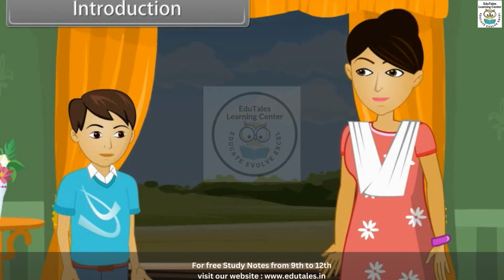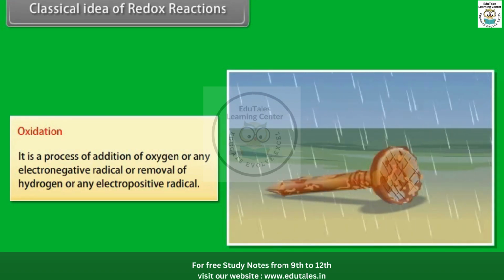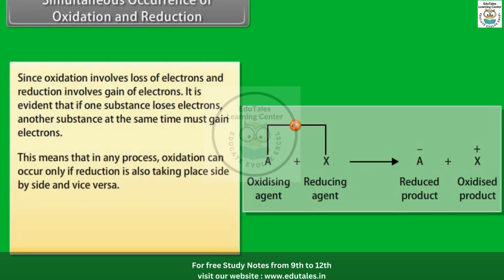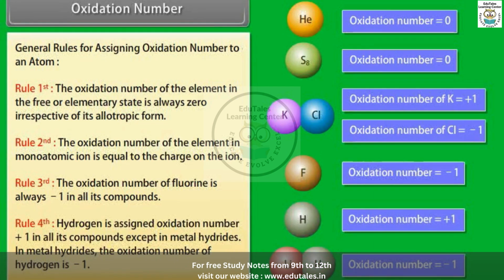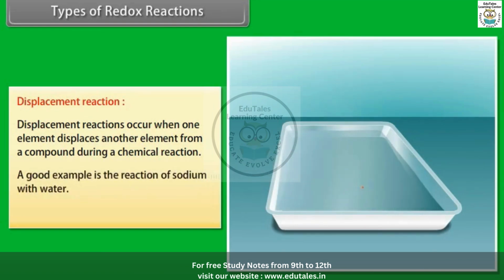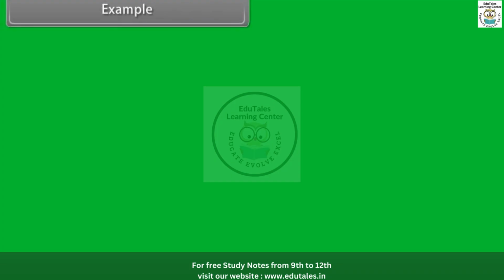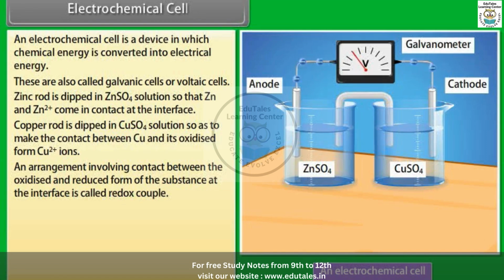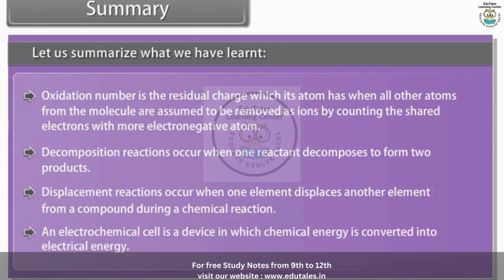Redox reactions// Chemistry CBSE// Class 11// Edutales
Edutales Learning Center presents a comprehensive animated video on Redox Reactions for Chemistry CBSE for class 11. Dive into the fascinating topics such as Define Redox Reactions
Define Oxidation No.
Analyze redox reaction and electrode process , etc. Designed specifically for Class 11 Chemistry students and NEET aspirants, this video covers the entire NCERT syllabus step by step, providing clear objectives and a thorough understanding of the subject matter. Whether you're preparing for the upcoming board exams or aiming to excel in NEET 2024 & 2025, Edutales' engaging video ensures a deep comprehension of the Redox Reactions Don't miss out on this opportunity to enhance your learning experience. to access the video and avail free PDF notes for further revision. Join Edutales Learning Center and unlock the secrets of Redox Reactions !

✔️ Class:11th
✔️ Subject: Chemistry
✔️ Chapter: Redox Reactions
✔️ Topic Name:
Define Redox Reactions
Types of Redox Reactions
Define Oxidation No.
Analyze redox reaction and electrode process